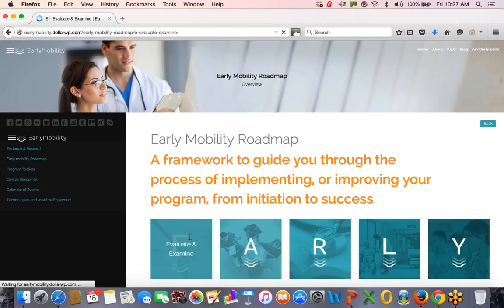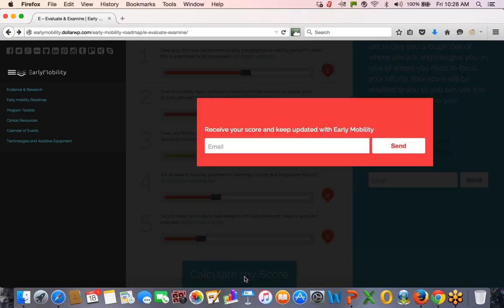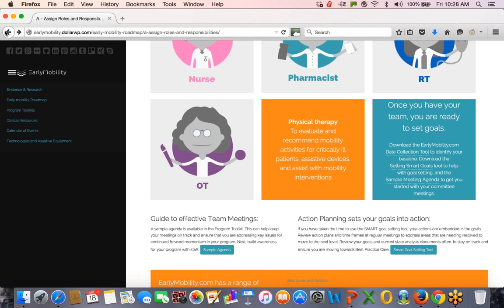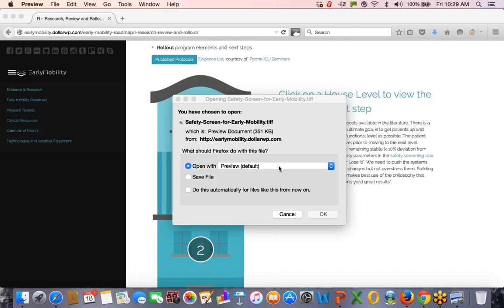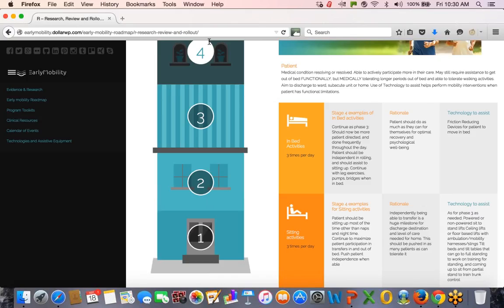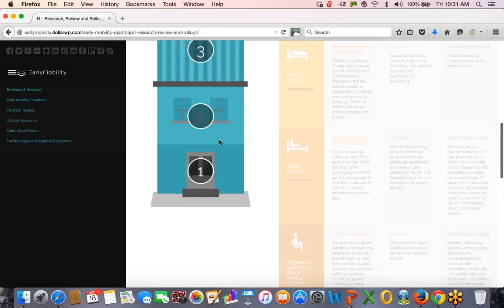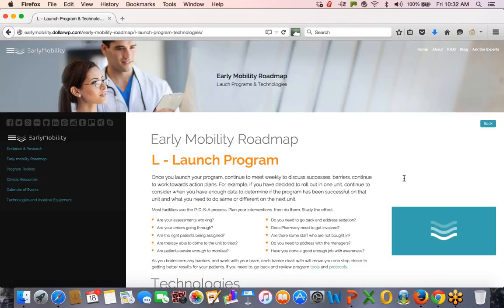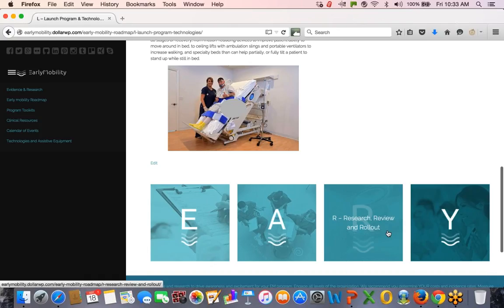Using the Early Mobility.com Road Map